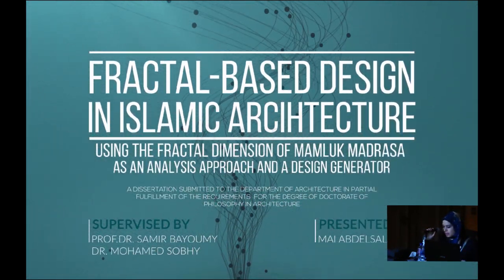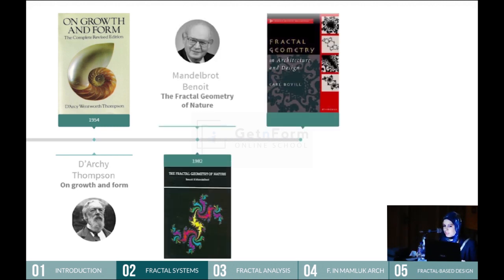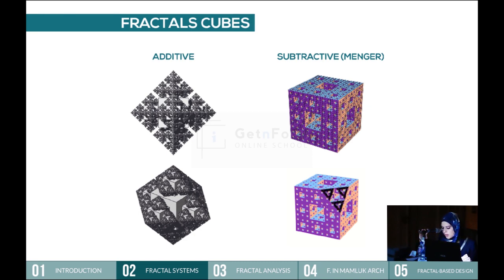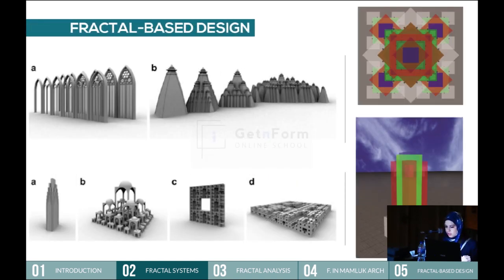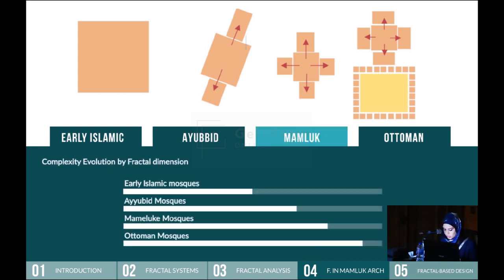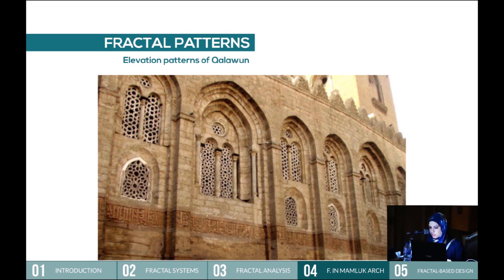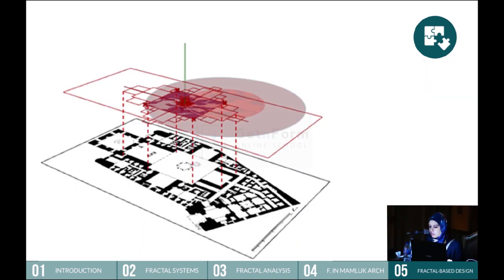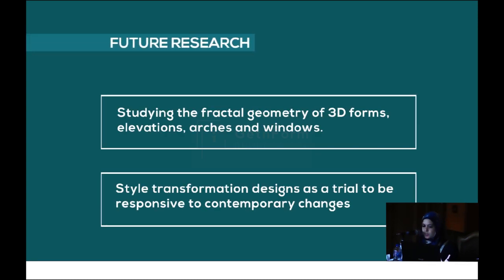Fractal Based Design in Islamic Architecture : Alsultan Hassan Madrasa (Phd )_Dr Mai Abdel Salam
Using the fractal dimension of Mamluk madrasa as an analytical approach in order to create a design generator. The work presented in this dissertation is genuine. The researcher studied and analyzed different mamluk Madrasa types in order to distillate a theorem that generalizes a valid rule the can be applied to any design idea. The point here is with that theorem, designers will not have to imitate original mamluk designs anymore, but they will generate their own ideas following that specific style rules.